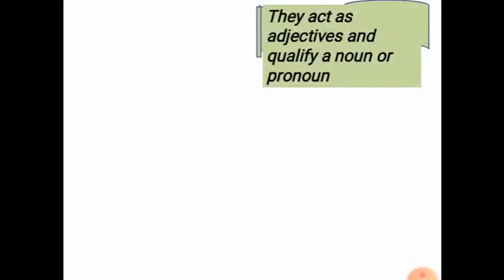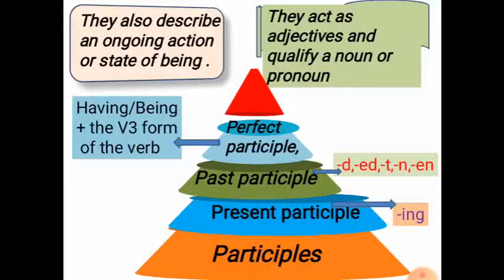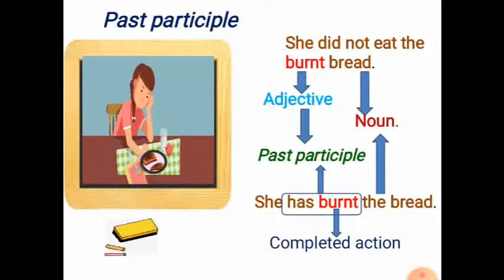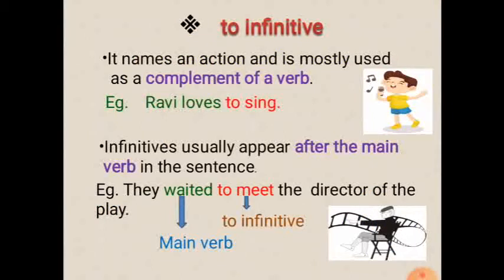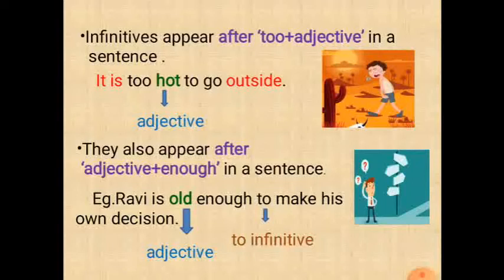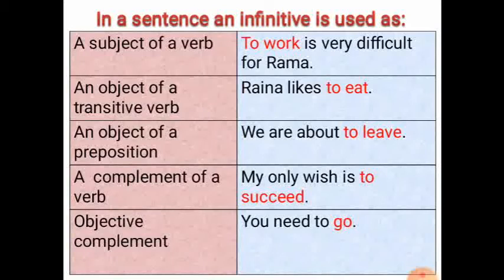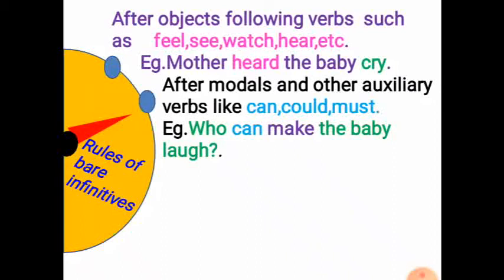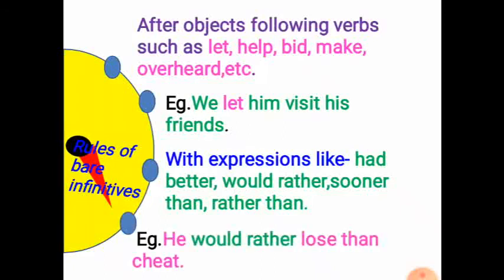Class VII and VIII, English, Non Finite Verbs, Part 2